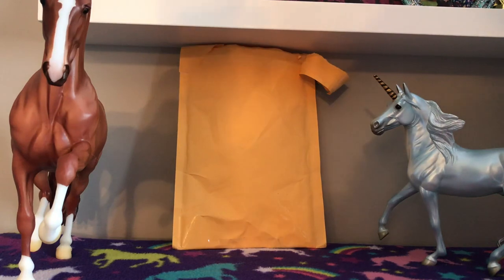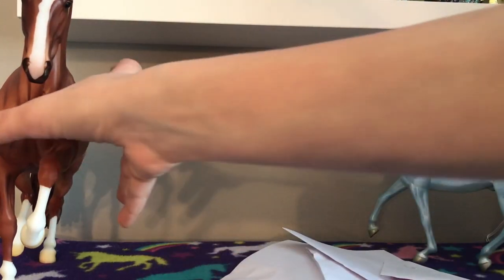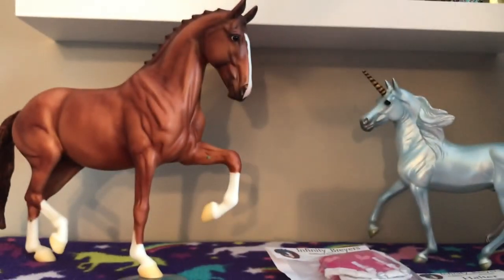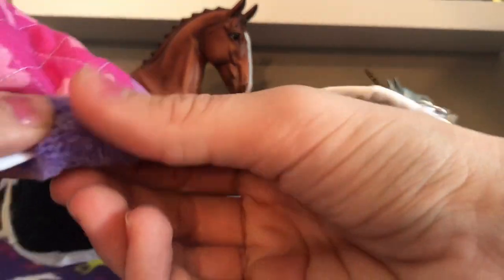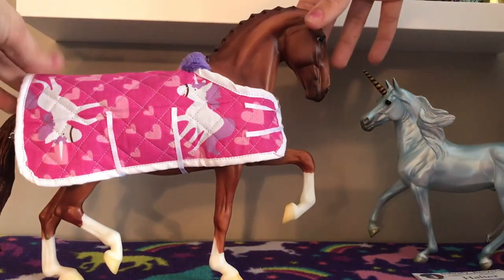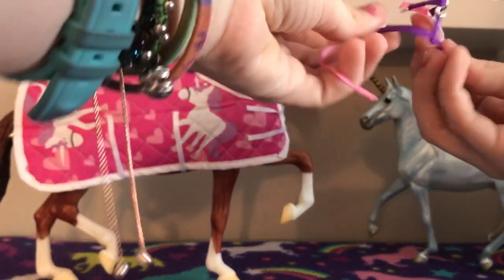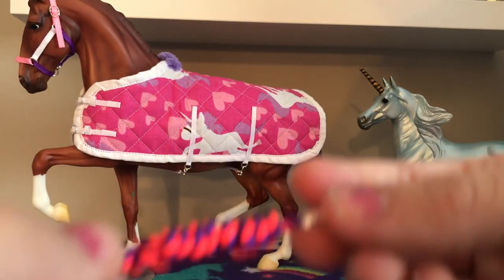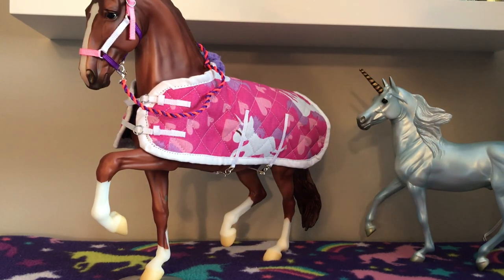Opening and Review of Traditonal Unicorn Tack set by Infinity Breyers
This video is about Opening and Review of Traditional Unicorn Tack set by Infinity Breyers. Follow her on instagram, Facebook, and youtube. Don't forget to check out her etsy.